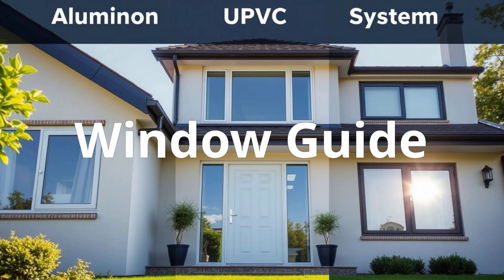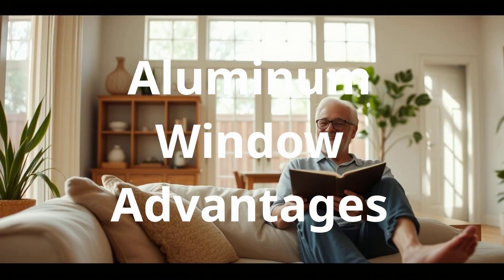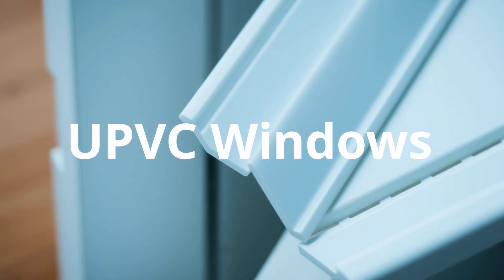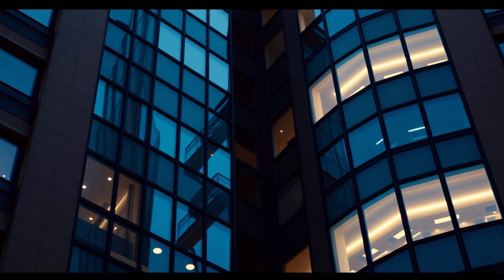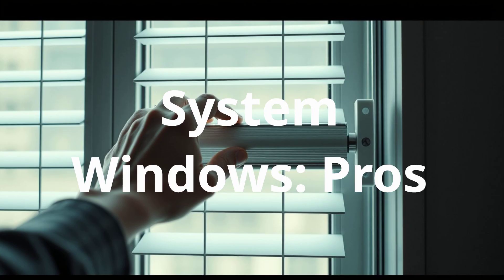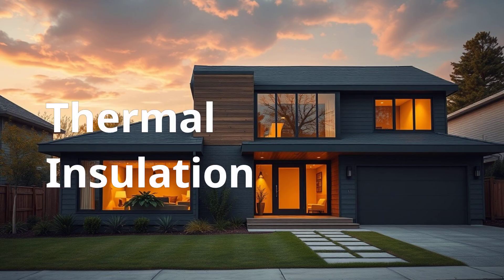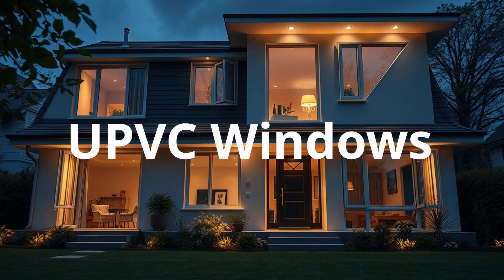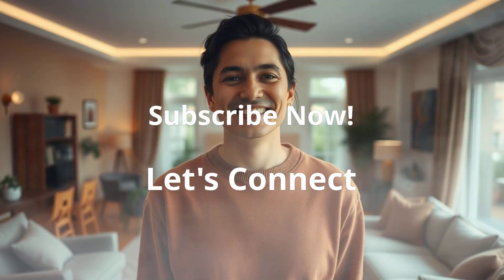Aluminum vs. UPVC vs. System Windows – Which is Best for Your Home Complete Guide ? | Easy Nirman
Planning to install new windows but confused about which one to choose? In this video, we compare Aluminum Windows, UPVC Windows, and System Windows based on:

Material & Durability
Installation Process
Pros & Cons
Thermal & Sound Insulation
Price Range in India

Which Window is Best for You? In this Channel you will find very useful and learning videos about construction, Civil Engineering, Civil Structure , Construction Related , Interior Designing, House Decoration, Modular Kitchen , Vaastu and many more thing related to construction and Interior Designing which will help you to ease your dream home build easy.